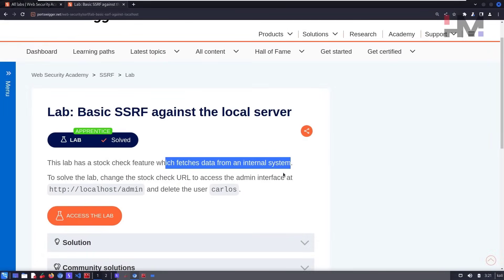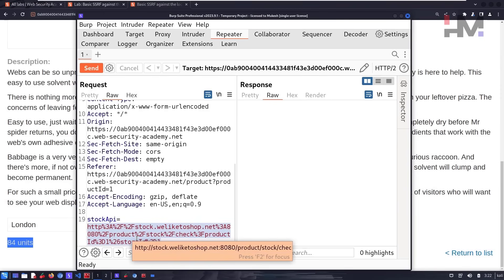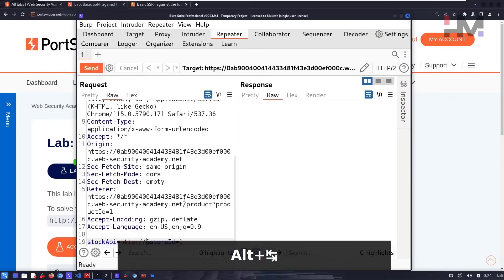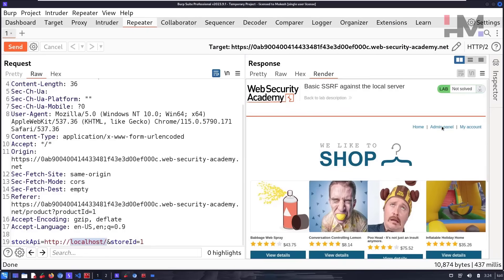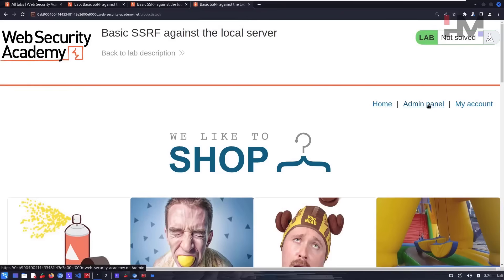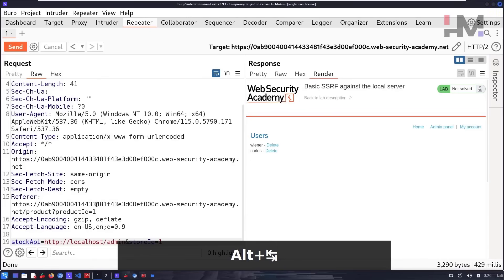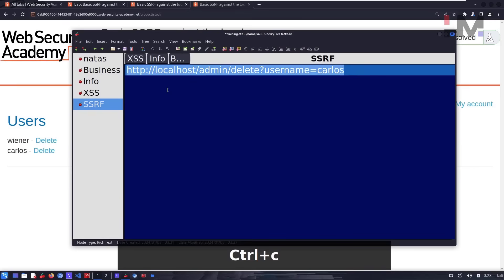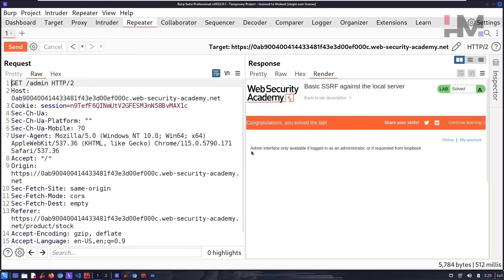SSRF 1 | Basic SSRF Against the Local Server